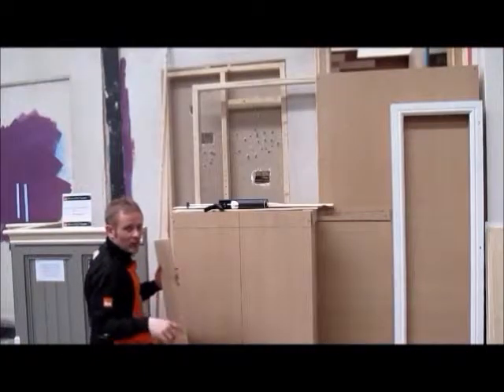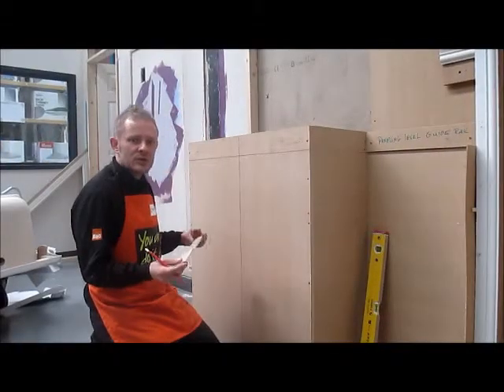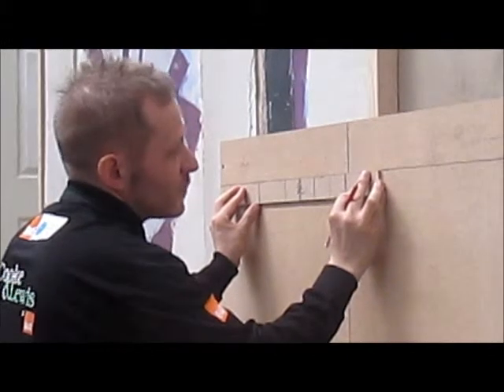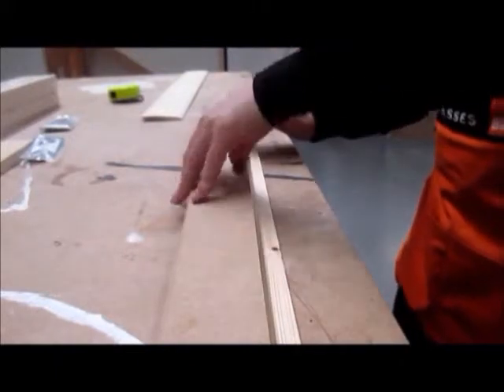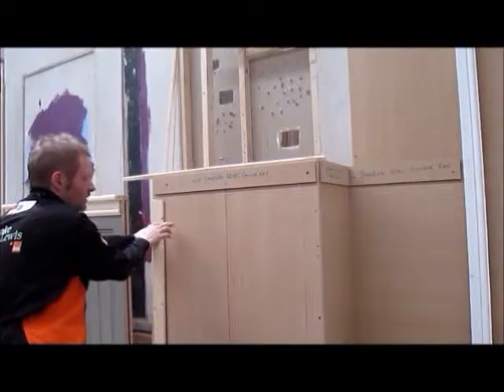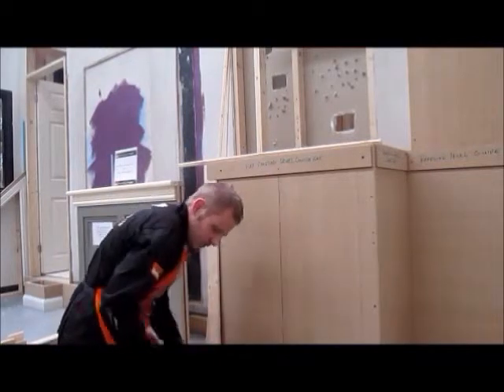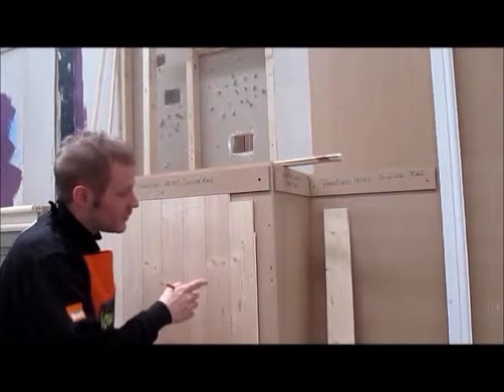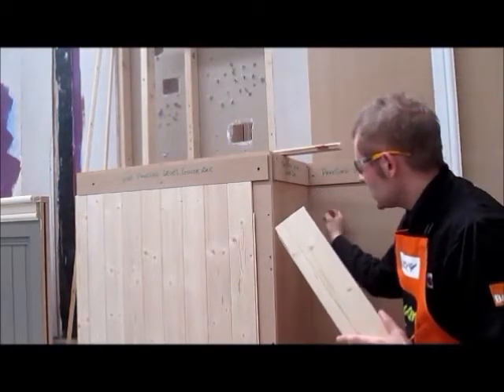wall panel 2